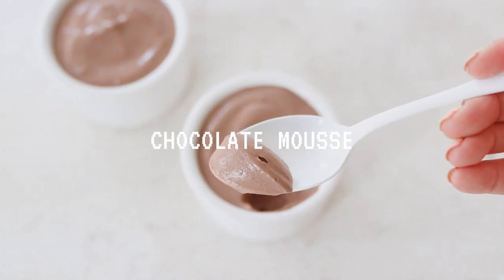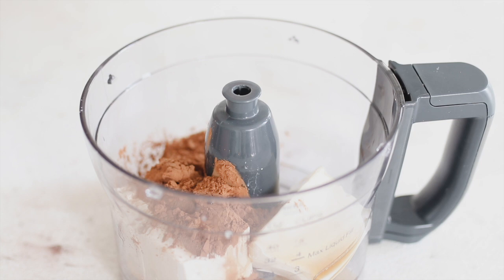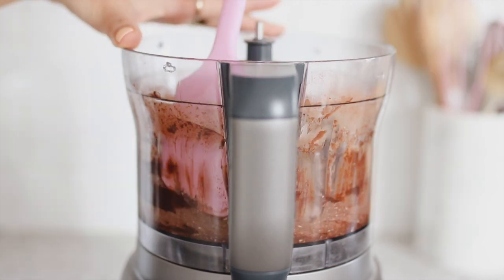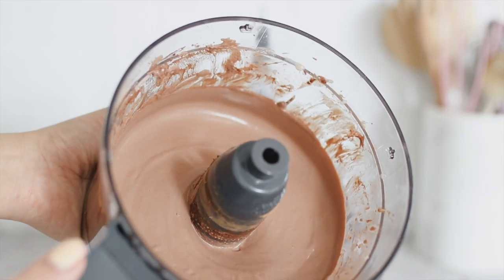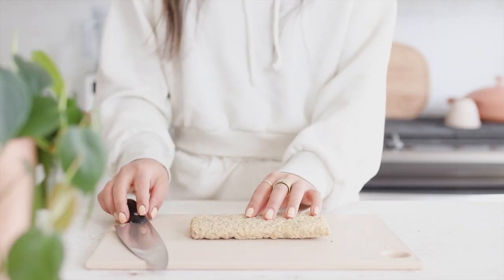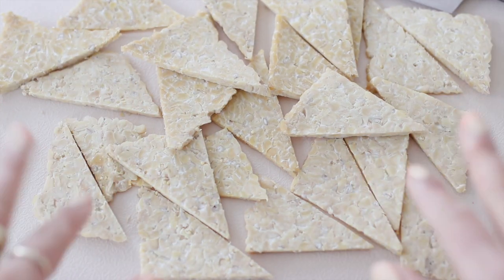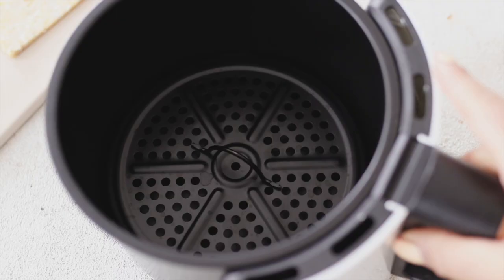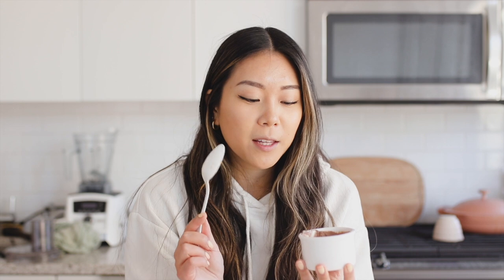Healthy High Protein Vegan Snacks | Chocolate Mousse, Tempeh Chips, Oatmeal Cookie Dough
Healthy High Protein Vegan Snacks | Chocolate Mousse, Oatmeal Cookie Dough, Tempeh Chips

timestamps
0:00 intro
1:06 high protein chocolate mousse
3:30 tempeh chips